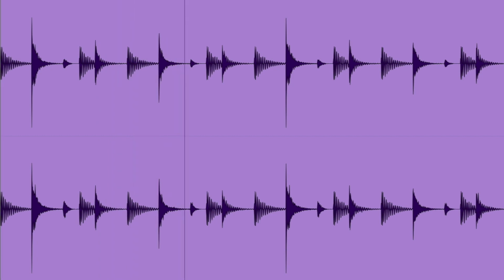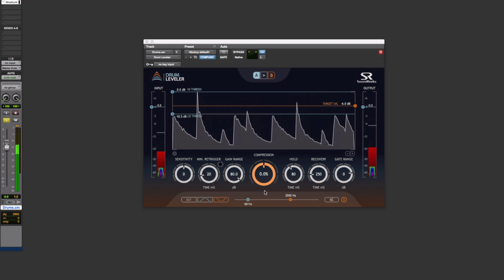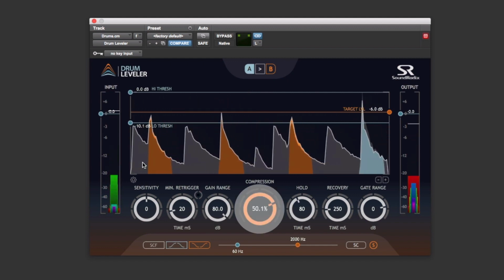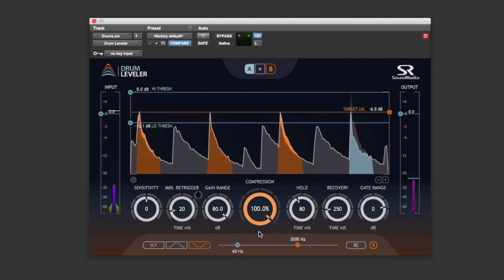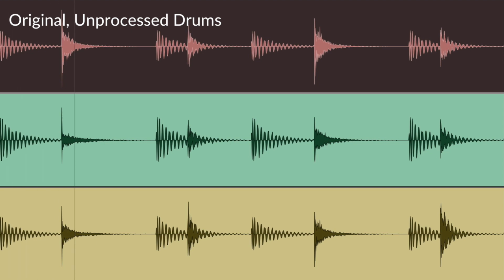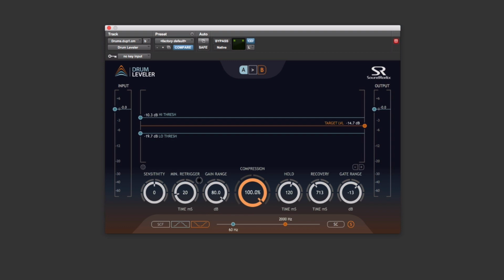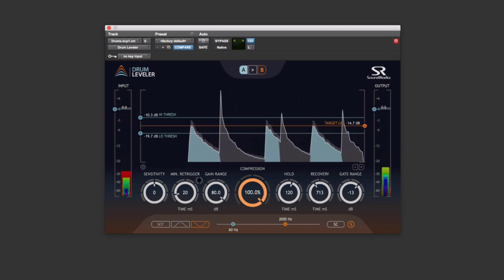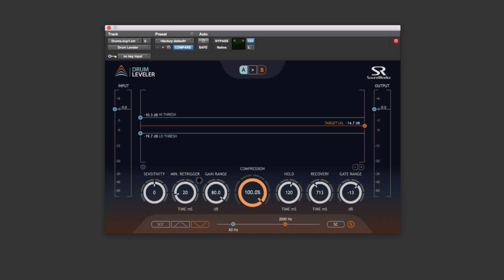How is Drum Leveler Different to a Compressor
Julian Rodgers explains how Drum Leveler differs from a normal compressor. He shows how you can raise and lower the levels of different drums from an original audio file.

We create cutting-edge audio technology for music and sound creators.